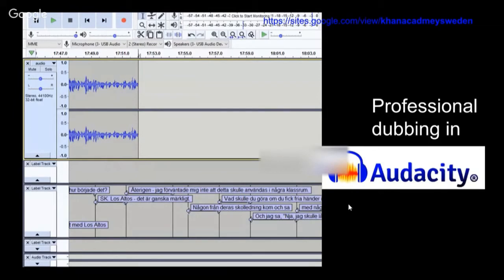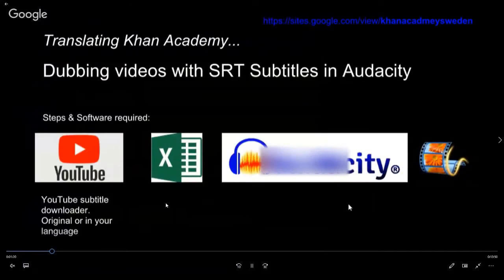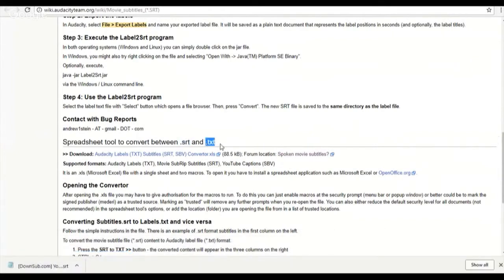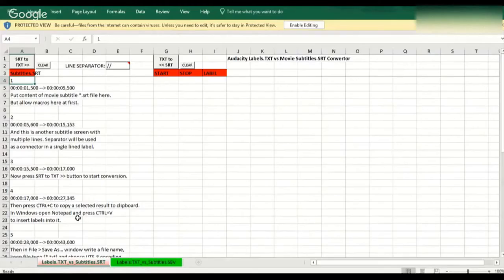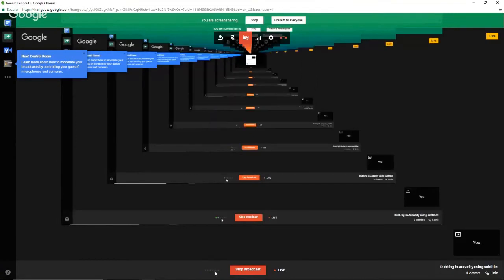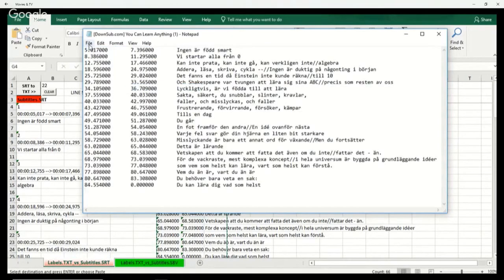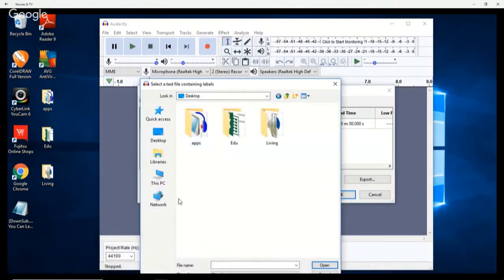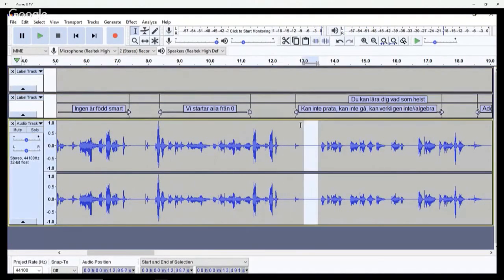Translation & Dubbing in Audacity using subtitles | Khan Academy Sweden